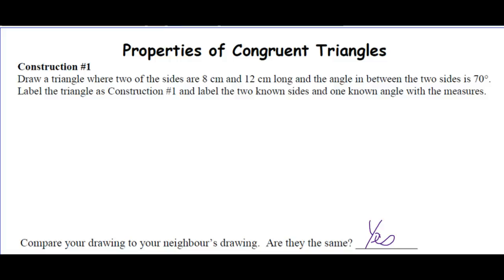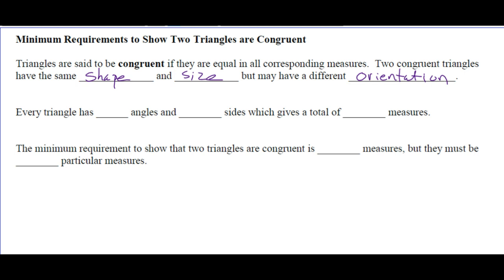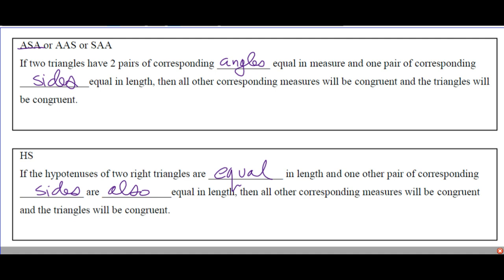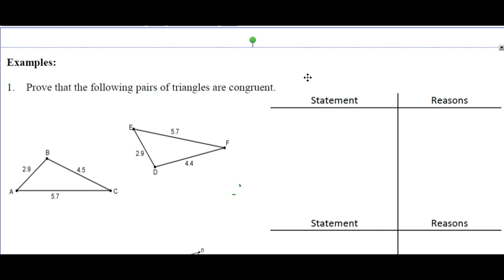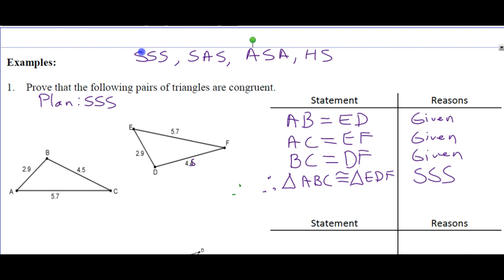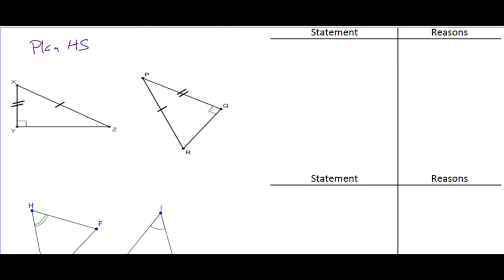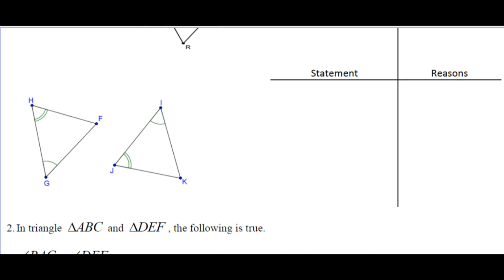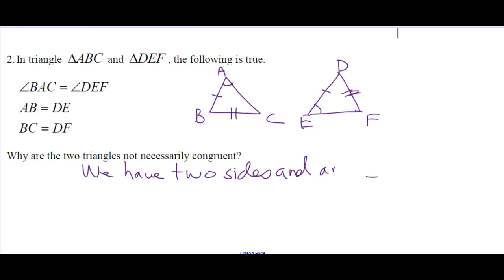Properties of Congruent Triangles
HWW Math 20-2 Properties of Congruent Triangles